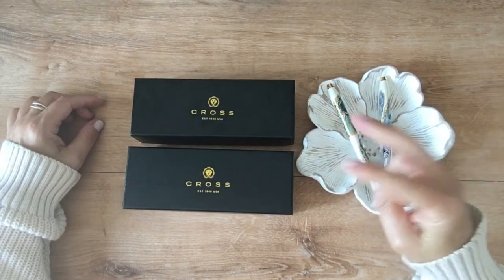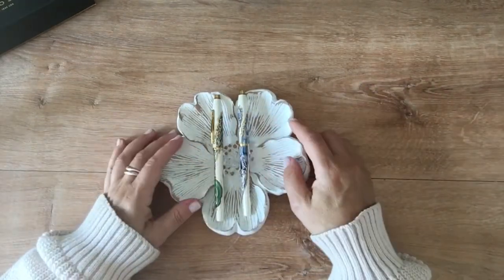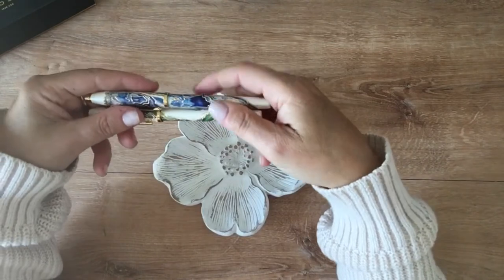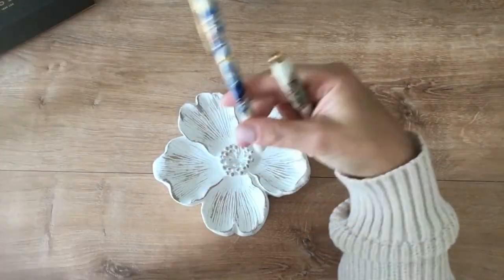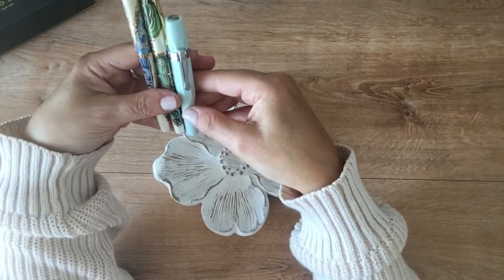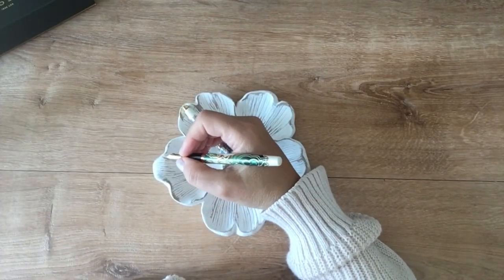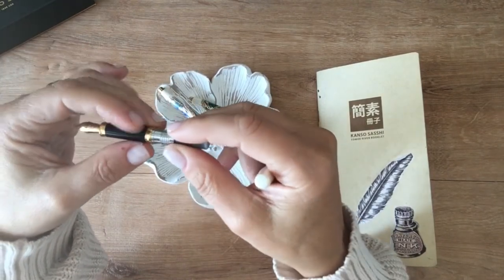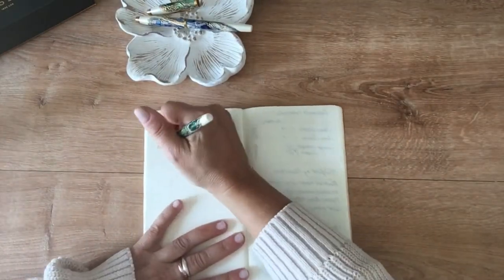Cross Wanderlust Fountain Pen , Fountain Pen Haul , Stationery, Fountain Pen Collection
There are four pens in the Cross Wanderlust Collection , they are all equally gorgeous !
They each represent part of our planet ~
Antelope, Borneo, Everest, Malta
Available in Fountain Pen and Ballpoint
I purchased mine from Pen Chalet ~